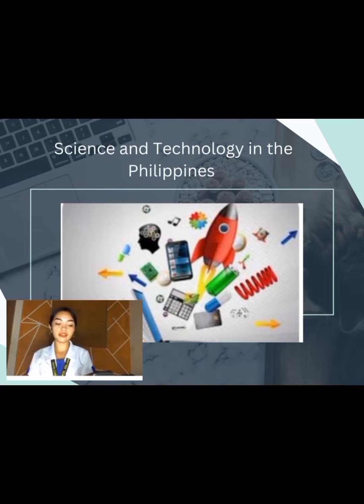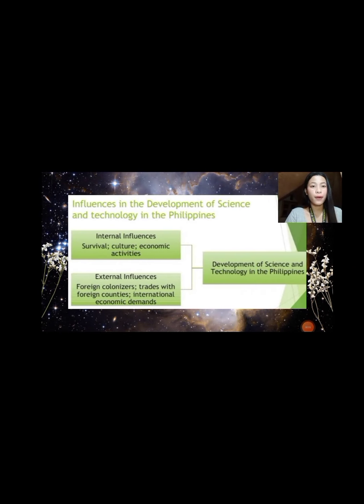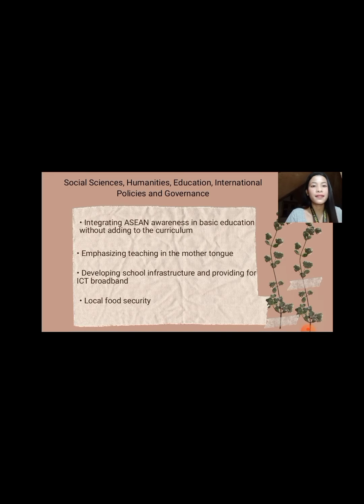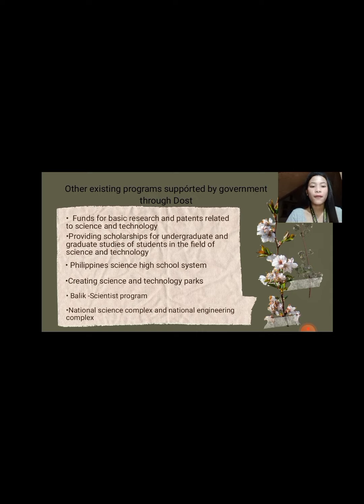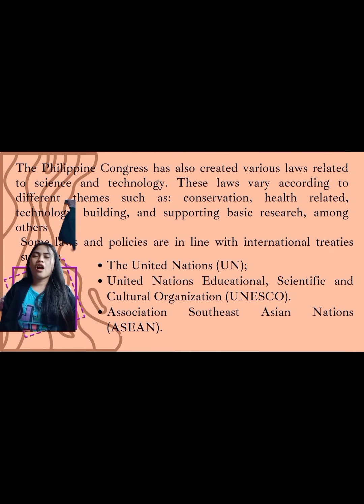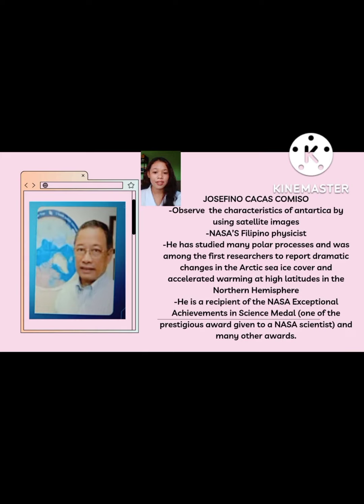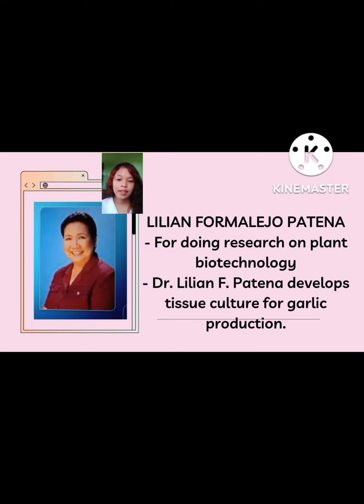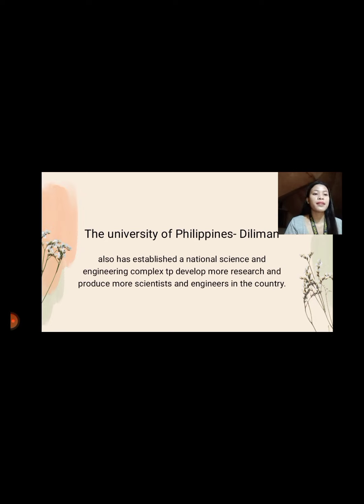Science, Technology and Nation- Building